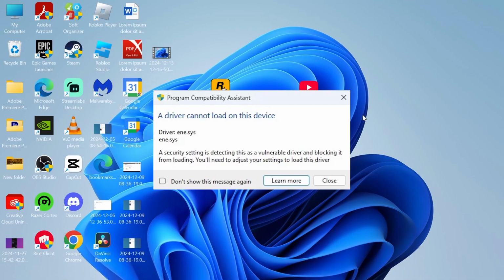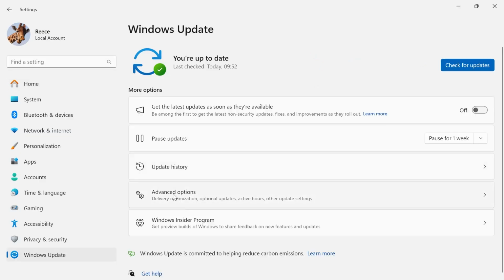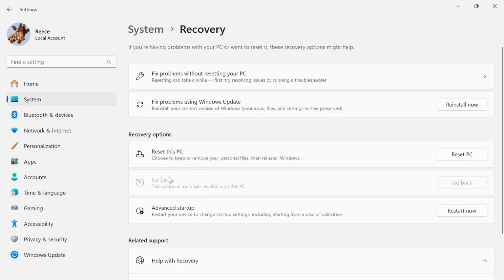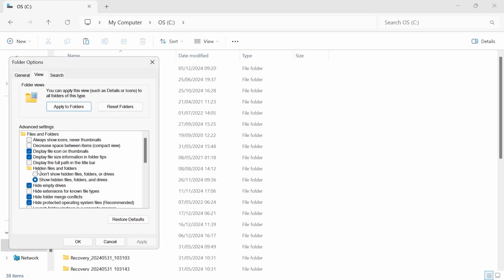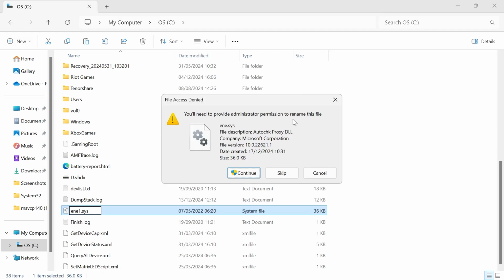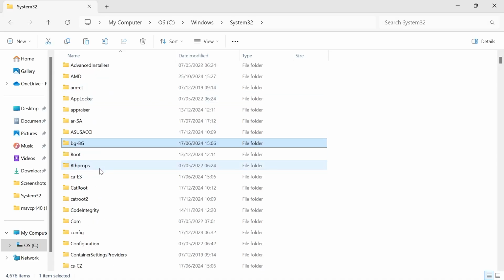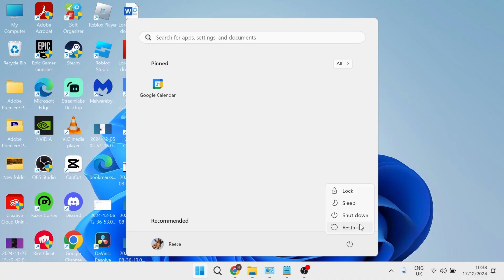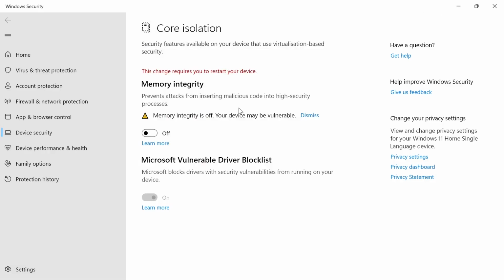How to Fix “Driver Cannot Load on This Device” (ene.sys Error)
Getting the “Driver Cannot Load on This Device” error with ene.sys on Windows? Don’t worry! In this video, I’ll show you exactly how to fix this error quickly and safely. Follow this step-by-step guide to get your device working properly again.

📌 What we cover:

What causes the ene.sys error

How to update or uninstall problematic drivers

Windows security settings and memory integrity fix

Additional troubleshooting tips

lua
Copy
Edit
ene.sys error
driver cannot load on this device
fix ene.sys windows 11
windows driver error
memory integrity driver block
windows 10 driver cannot load
driver update fix
pc troubleshooting
windows 11 error fix
ene.sys driver problem